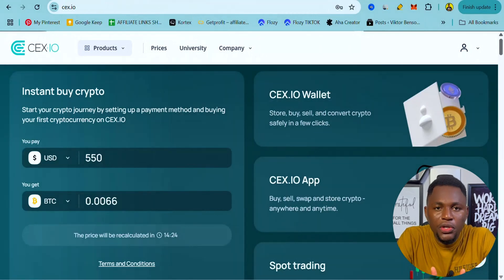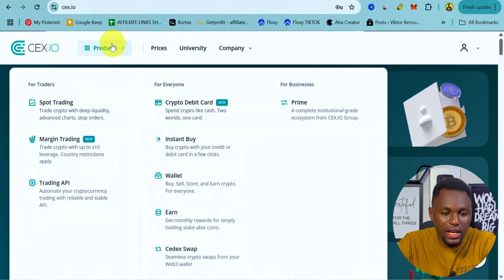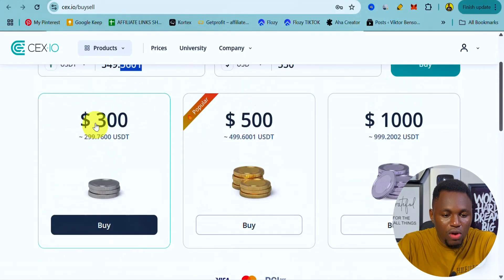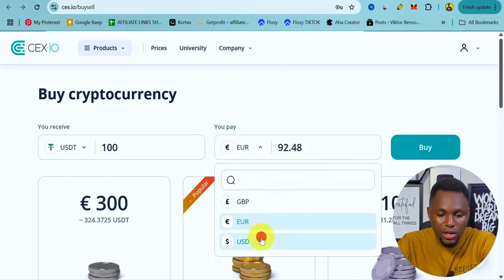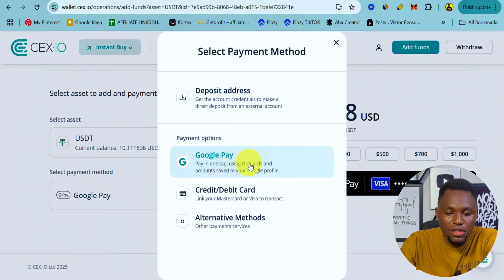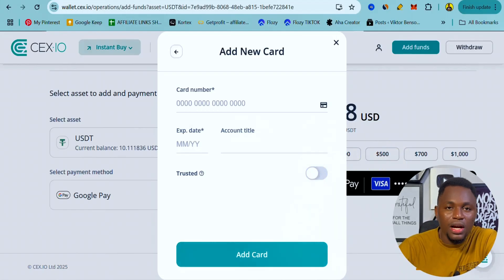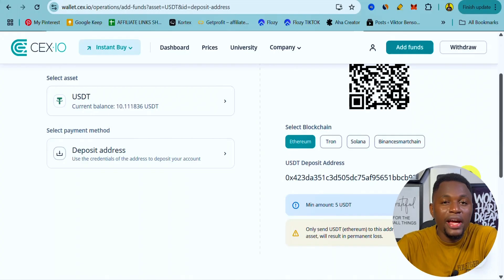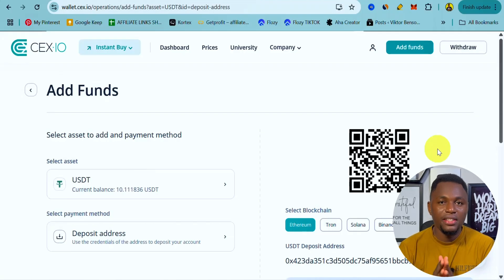How to Use CEX IO Instant Buy & Sell Feature (For Beginners)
this video are free from errors. You expressly agree not to rely upon any information contained in this video.